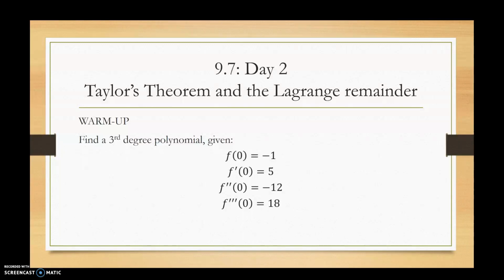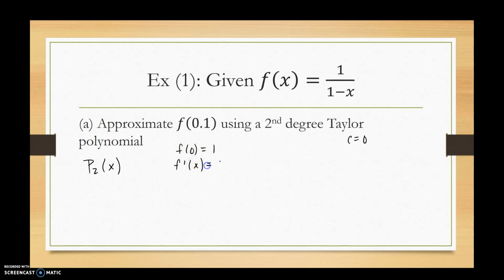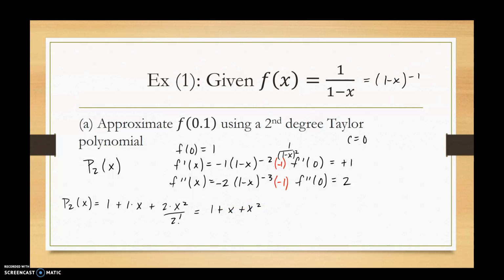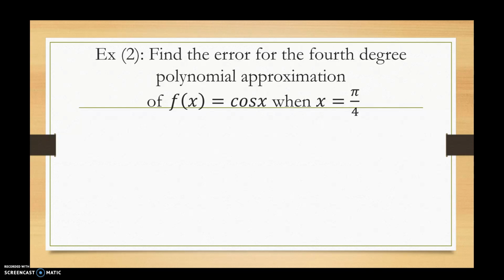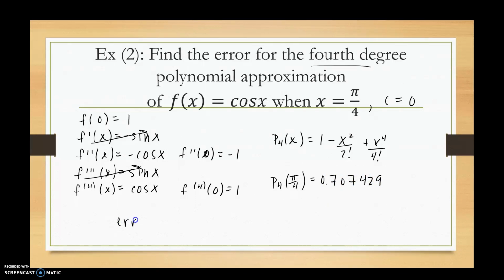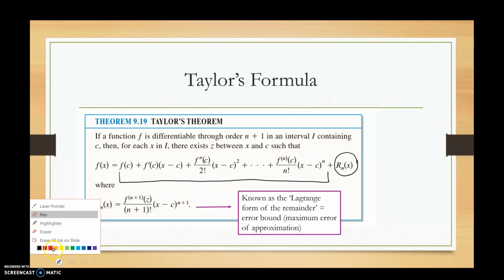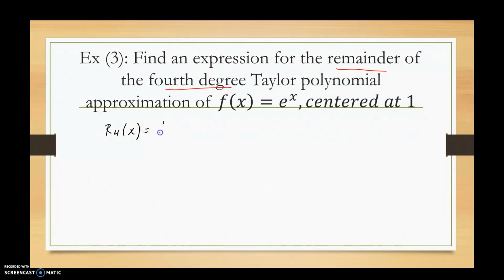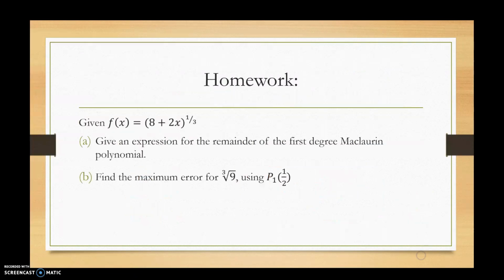9.7 (Day 2): error and Lagrange Remainder